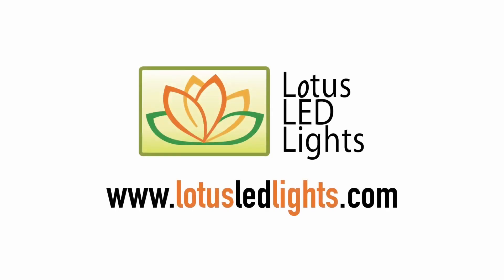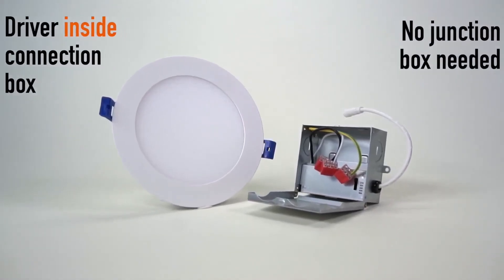Lotus Announcement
Our Saskatchewan Manitoba and NW Ontario Sales representative, Michael Dennis, joins us in this video to announce our new addition to our linecard in Lotus LED Lighting.

Lotus LED Lights is a family-owned and operated business specializing in LED lighting with a head office in Vancouver, Canada.
Our warehouses in USA & Canada are stocked directly from our manufacturing facility in China.

The company’s success is rooted in providing a wide variety of high-quality products, innovative designs and excellent customer service. With 3 stocking warehouses in the USA and 2 in Canada, Lotus LED Lights can ship most orders the same day to deliver the next or 2nd-day ground to 80% of our 4,000+ distributors across North America.